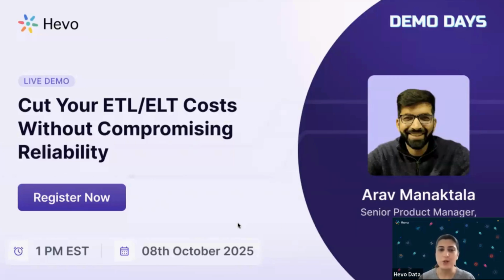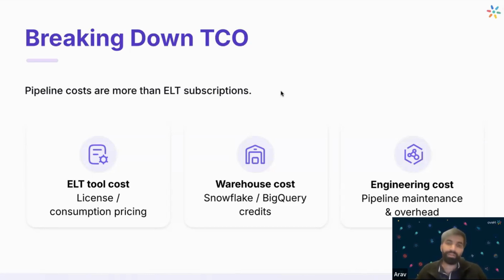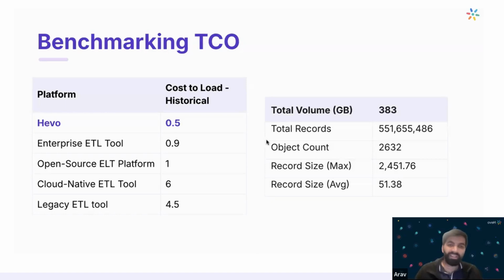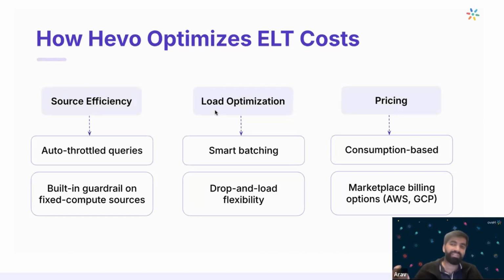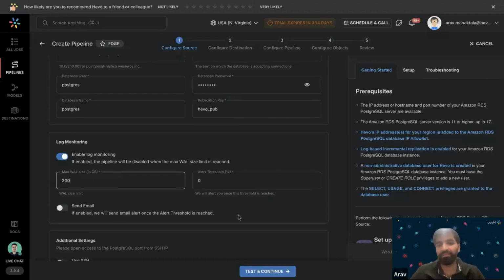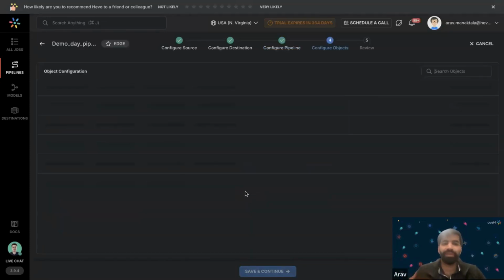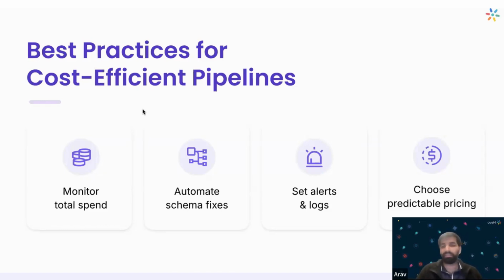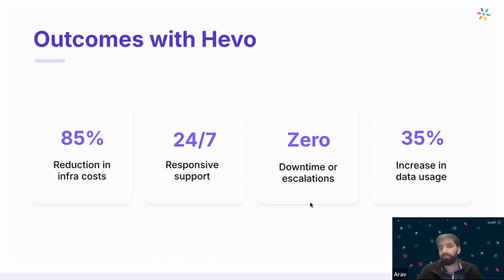Cut Your ETL/ELT Costs Without Compromising Reliability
ETL/ELT costs often rise faster than expected — hidden overages, consumption-based surprises, and hours wasted on schema fixes all add up. The result? Budgets get drained while engineering time is tied up in maintenance instead of building.

In this session, we’ll show you how to get full control over pipeline costs without compromising reliability. Learn practical strategies and see a live demo of how Hevo enables transparent pricing, automated schema management, and built-in cost monitoring to help teams achieve predictable, cost-efficient data operations.